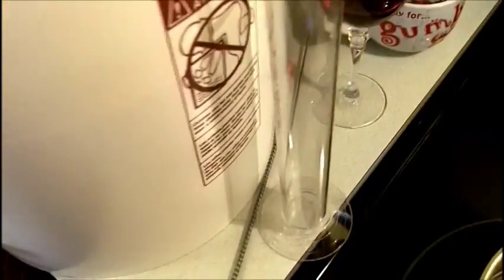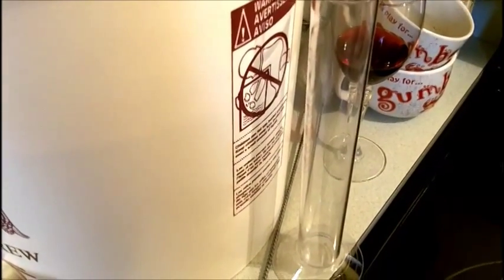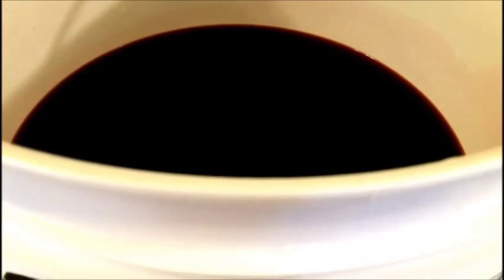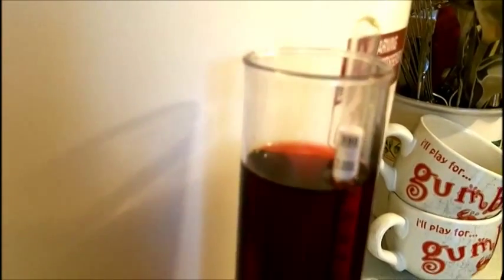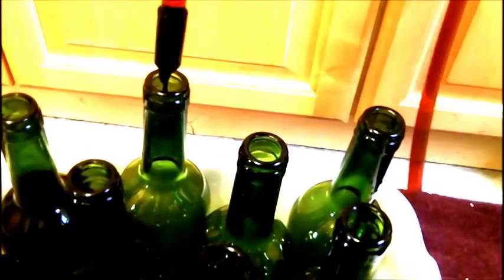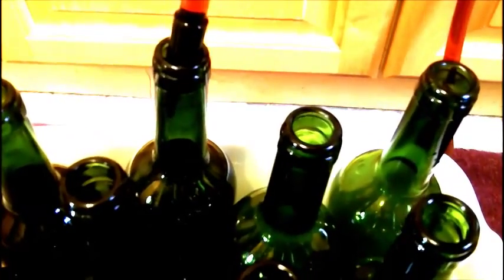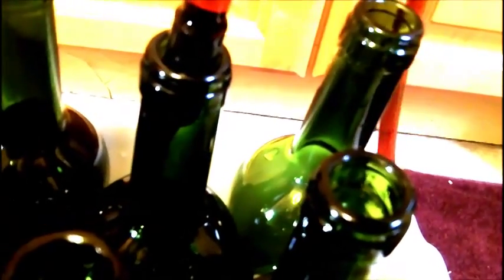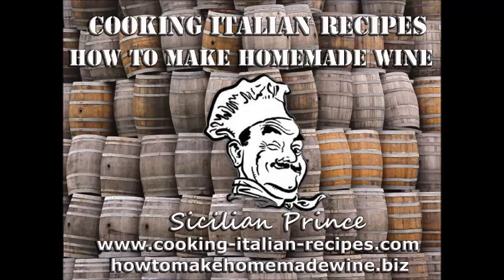Backsweetening and Bottling The Raspberry Wine - How to make homemade wine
In this video, I am finishing my Black Raspberry Wine, made from Jewel Black Raspberries I grew in my back yard!.